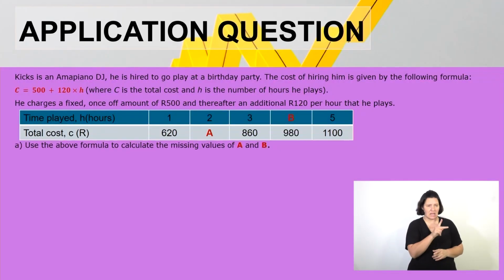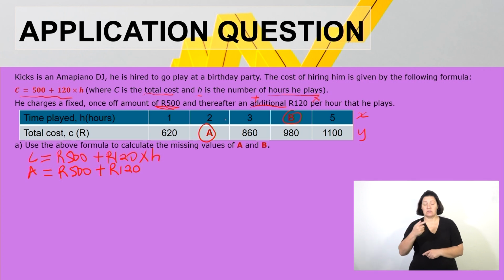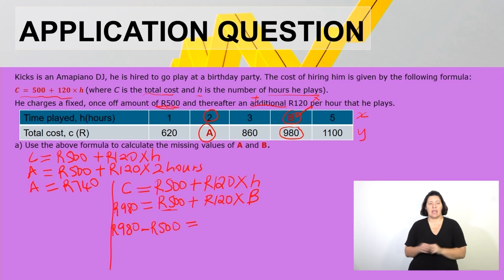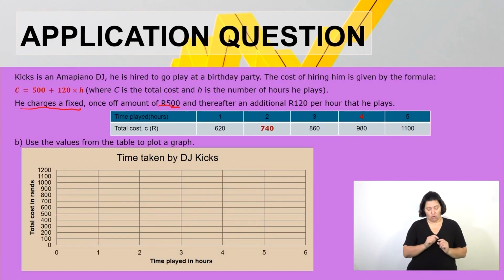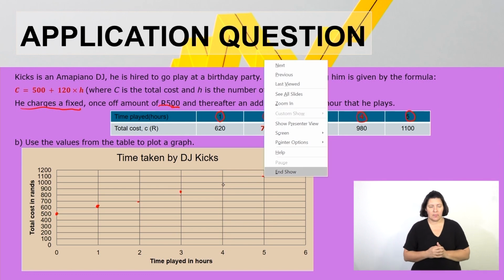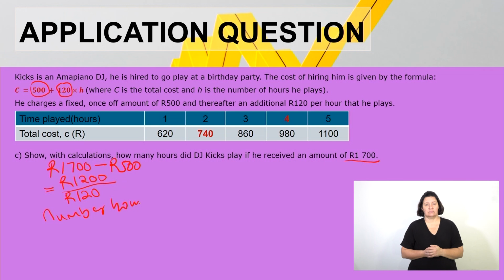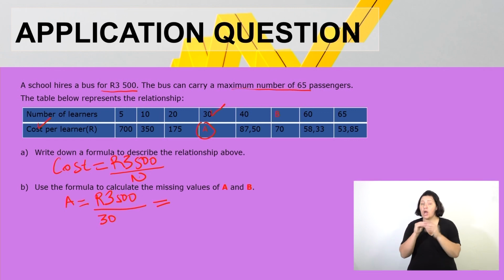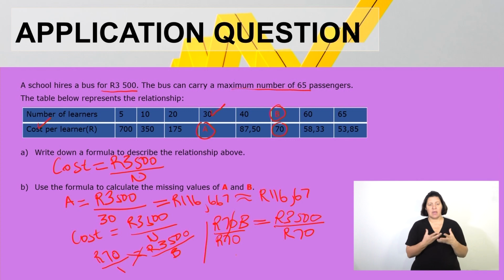Maths Literacy Grade 11 Relationships & Representations Video 2 Segment 2